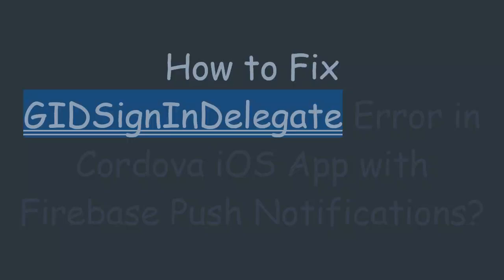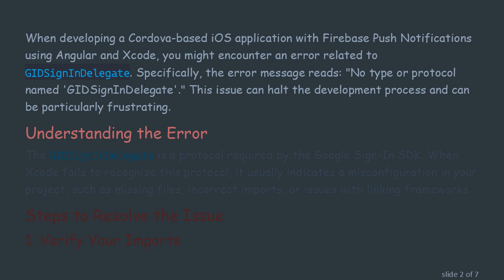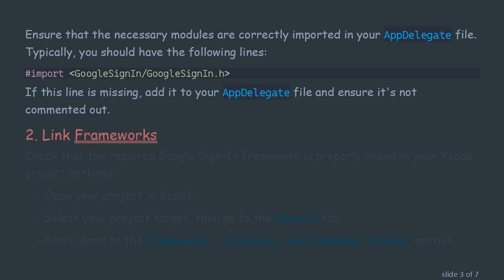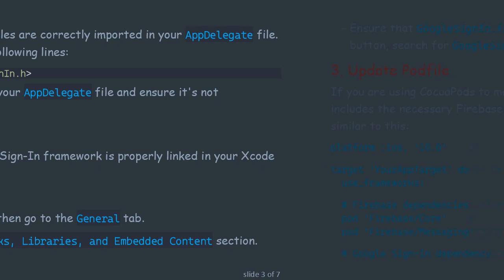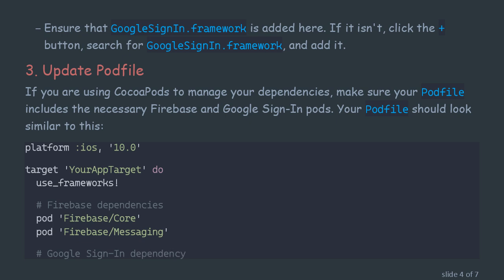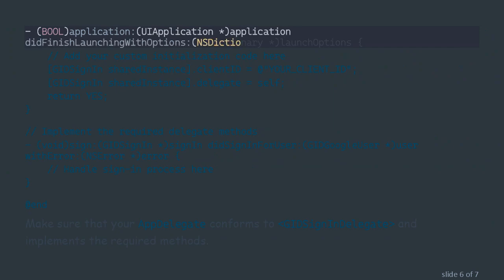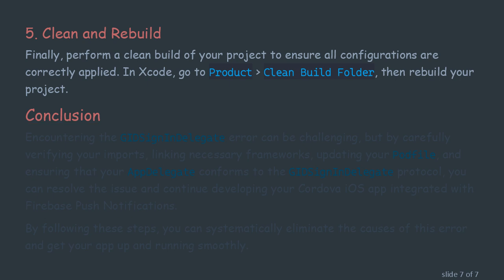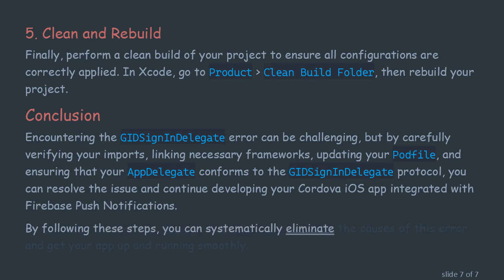How to Fix GIDSignInDelegate Error in Cordova iOS App with Firebase Push Notifications?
Learn how to resolve the "No type or protocol named 'GIDSignInDelegate'" error in a Cordova iOS App integrated with Firebase Push Notifications using Angular and Xcode.

When developing a Cordova-based iOS application with Firebase Push Notifications using Angular and Xcode, you might encounter an error related to GIDSignInDelegate. Specifically, the error message reads: "No type or protocol named 'GIDSignInDelegate'." This issue can halt the development process and can be particularly frustrating.

The GIDSignInDelegate is a protocol required by the Google Sign-In SDK. When Xcode fails to recognize this protocol, it usually indicates a misconfiguration in your project, such as missing files, incorrect imports, or issues with linking frameworks.

Steps to Resolve the Issue

Verify Your Imports

Ensure that the necessary modules are correctly imported in your AppDelegate file. Typically, you should have the following lines:

If this line is missing, add it to your AppDelegate file and ensure it's not commented out.

Link Frameworks

Check that the required Google Sign-In framework is properly linked in your Xcode project settings:

Open your project in Xcode.

Select your project target, then go to the General tab.

Scroll down to the Frameworks, Libraries, and Embedded Content section.

Ensure that GoogleSignIn.framework is added here. If it isn't, click the + button, search for GoogleSignIn.framework, and add it.

Update Podfile

If you are using CocoaPods to manage your dependencies, make sure your Podfile includes the necessary Firebase and Google Sign-In pods. Your Podfile should look similar to this:

Run pod install after updating your Podfile to ensure all dependencies are properly integrated.

Configuration in AppDelegate

Verify that your AppDelegate conforms to the GIDSignInDelegate protocol. Your AppDelegate might look like this:

Make sure that your AppDelegate conforms to &lt;GIDSignInDelegate&gt; and implements the required methods.

Clean and Rebuild

Finally, perform a clean build of your project to ensure all configurations are correctly applied. In Xcode, go to Product &gt; Clean Build Folder, then rebuild your project.

Conclusion

Encountering the GIDSignInDelegate error can be challenging, but by carefully verifying your imports, linking necessary frameworks, updating your Podfile, and ensuring that your AppDelegate conforms to the GIDSignInDelegate protocol, you can resolve the issue and continue developing your Cordova iOS app integrated with Firebase Push Notifications.

By following these steps, you can systematically eliminate the causes of this error and get your app up and running smoothly.